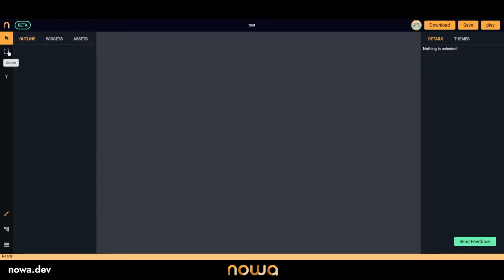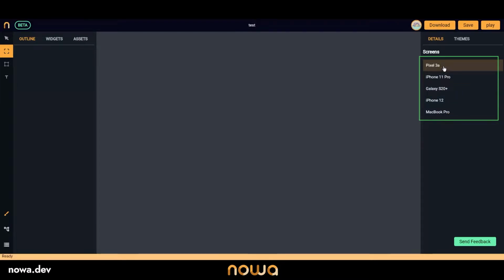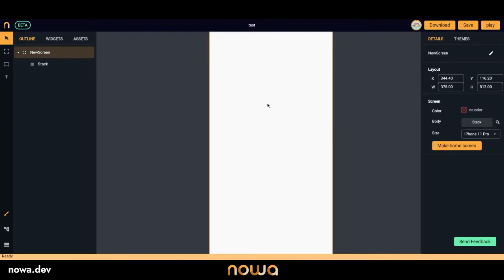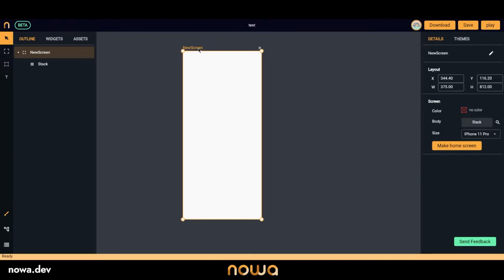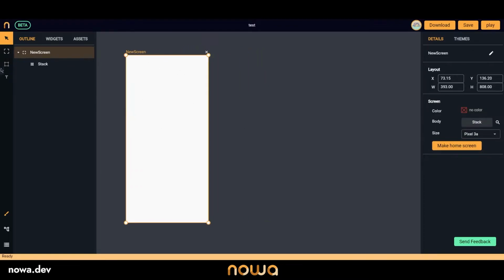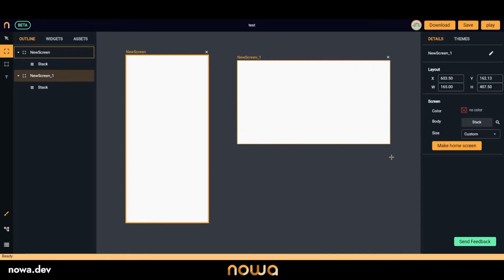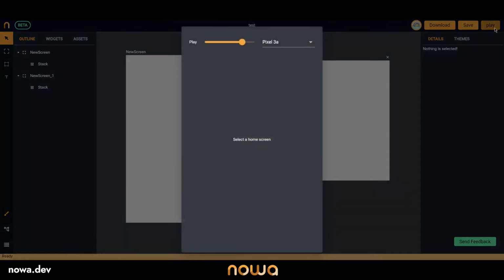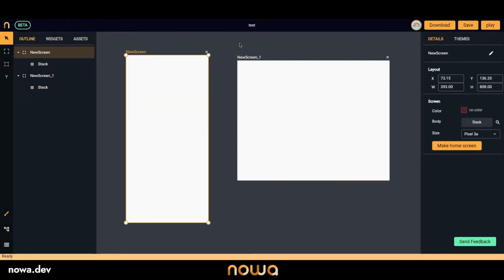How to CREATE SCREENS on NOWA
In this video, Ludo will show you how easy it is to create new screens with different sizes using Nowa.

💫 Nowa is a free platform to build professional apps without writing code for iOS, Android, Web, Windows, Linux and MacOS.

💫 Whether you are a developer or not, with Nowa you can build professional apps with stunning UI without writing a single line of code.